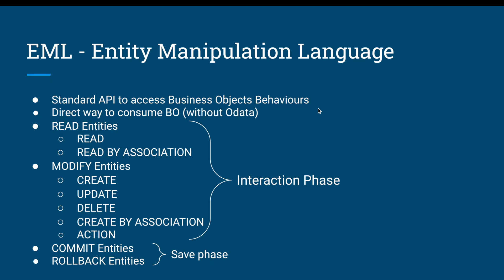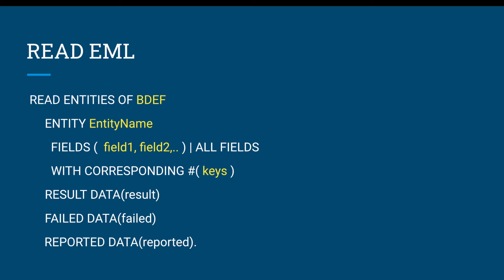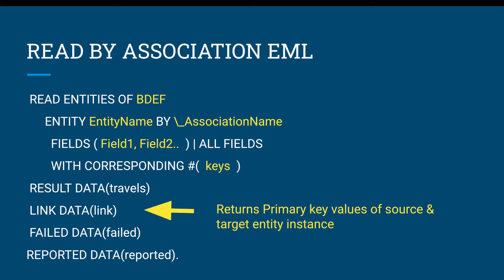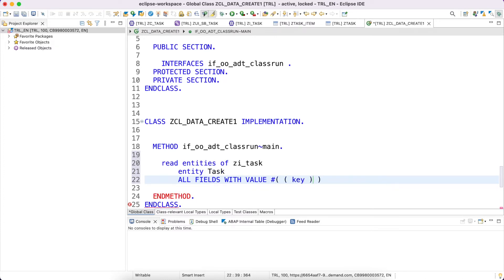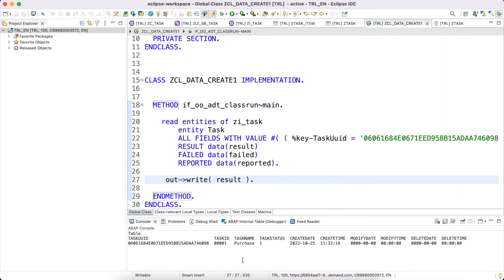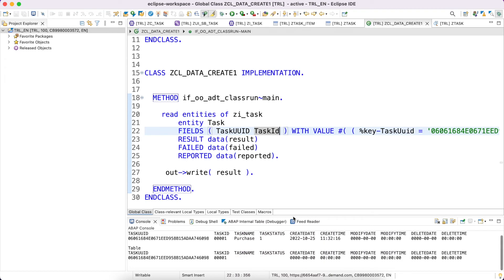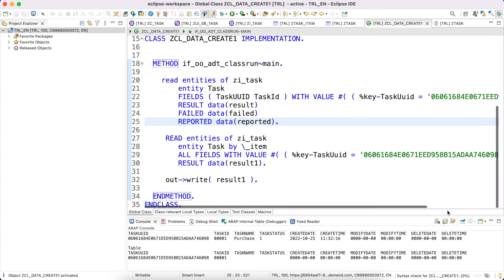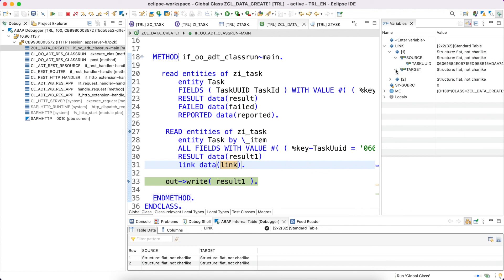EML - Entity Manipulation Language | RESTful ABAP Programming Model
In this video, we will be discussing about EML and its use cases.
EML is a Standard API to access Business Object behaviours, unlike Fiori application requests Odata call to access BO using EML can access BO Behaviours directly.

At the end of this video, will have a short demo about Read & Read by association EML